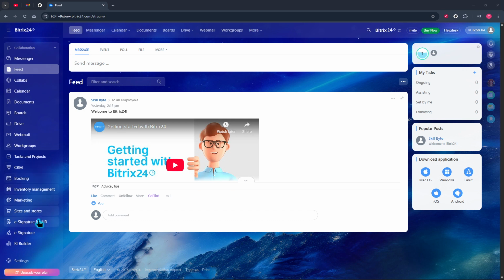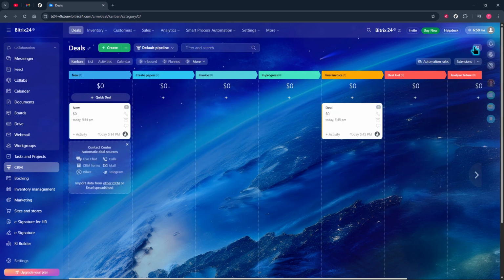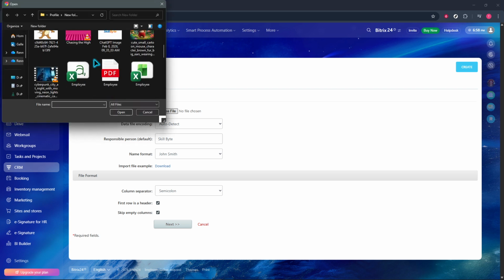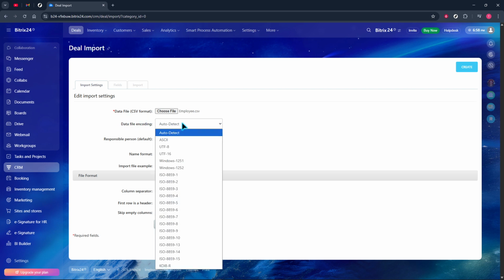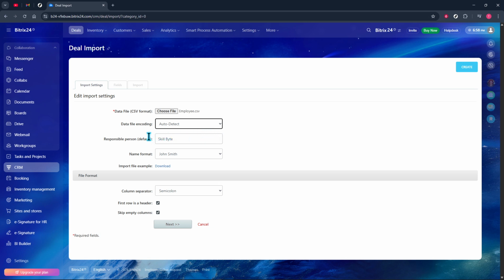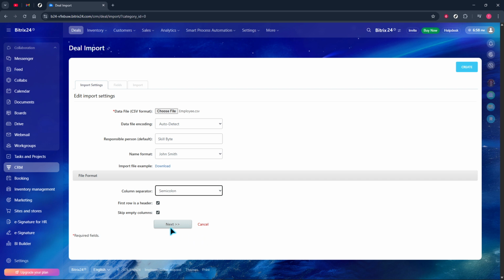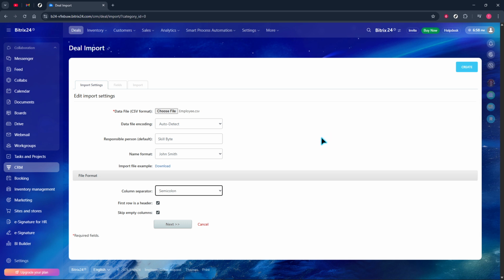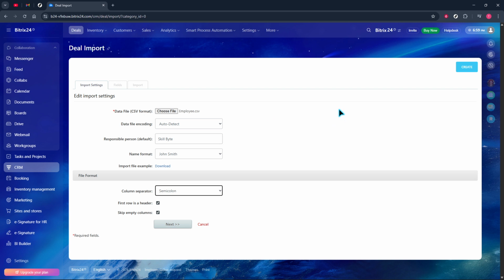How To Import Deals Into Bitrix24 [2026 Guide]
How To Import Deals Into Bitrix24